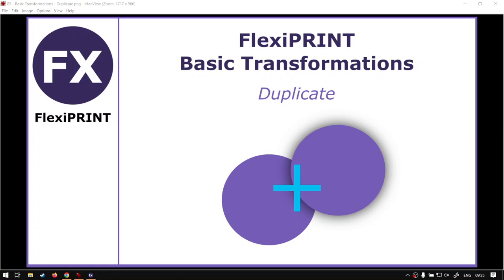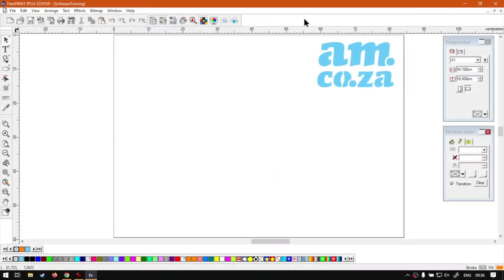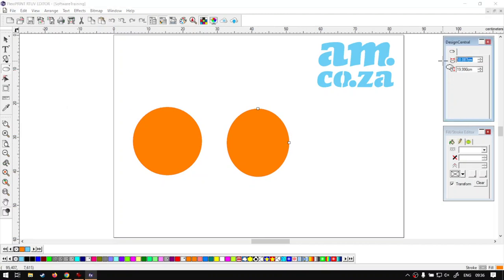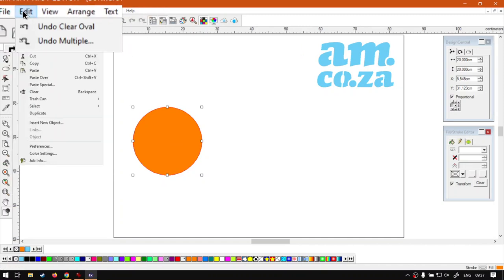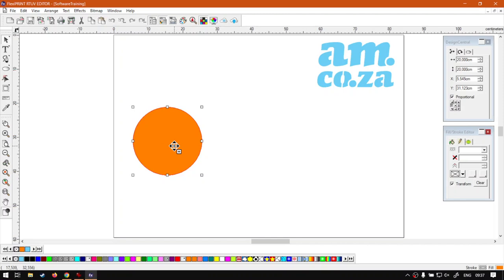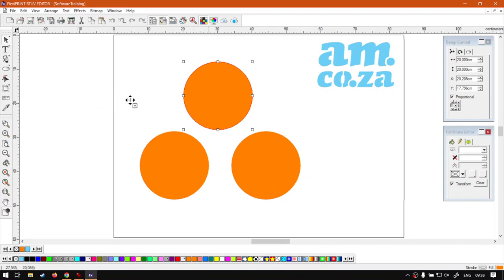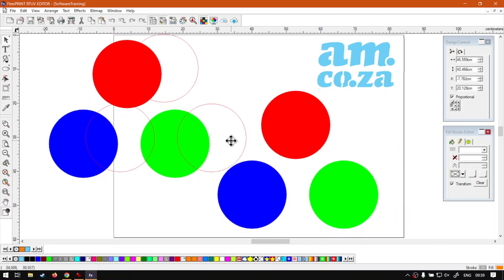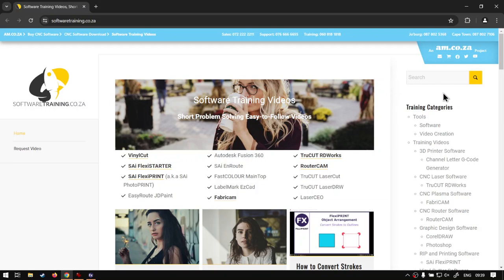Duplicate Transformation Feature within the SAi FlexiPRINT RTUV 22 Software (Part 1)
When it comes to our Basic Transformations, the first one we’ll be looking at is the Duplicate feature.

The great thing with using the Duplicate feature, is that it will save you lots of time on not having to do recreations.

This video is part of a Mini-Series. Next video covers Rotating.